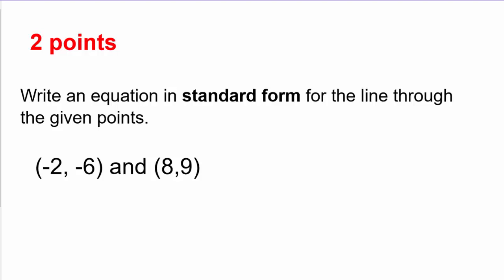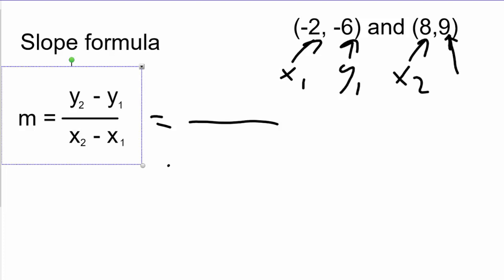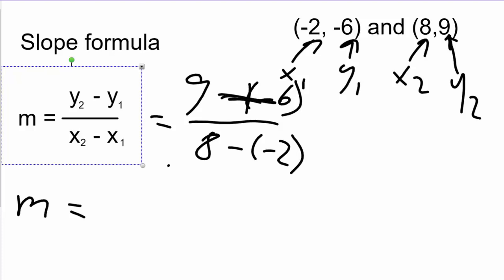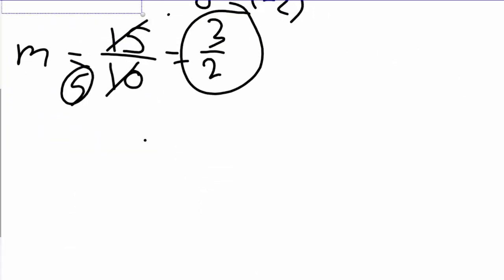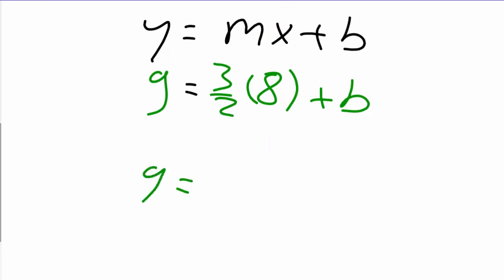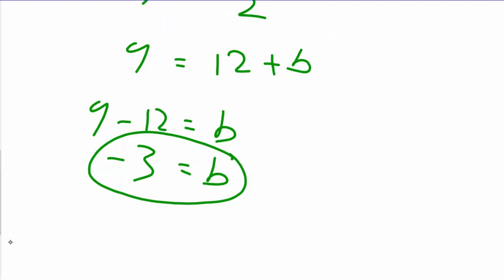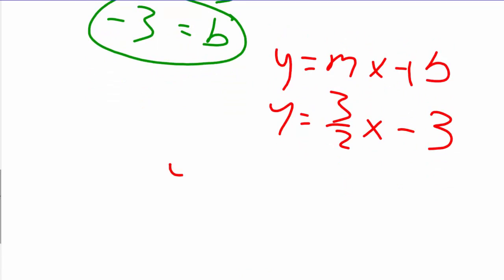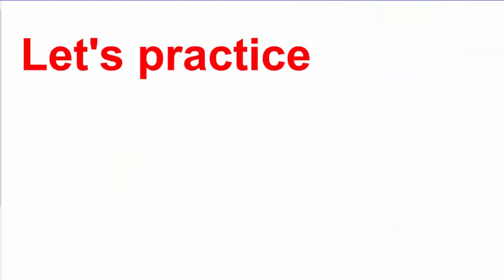Write an equation of line, in standard form, passing through the given points.